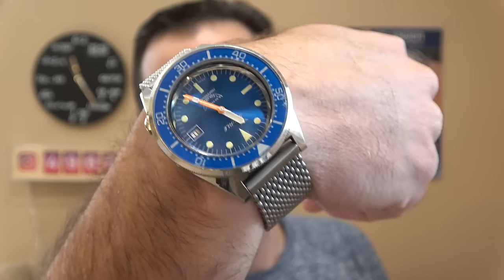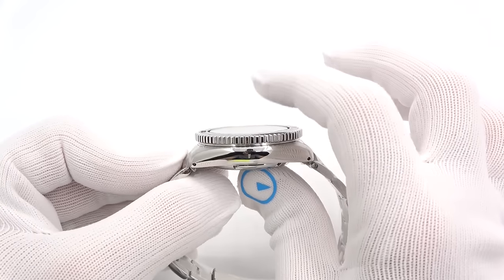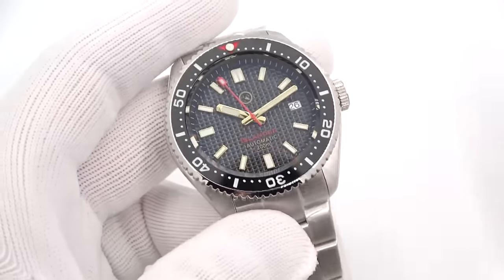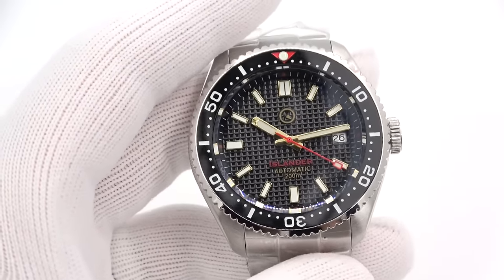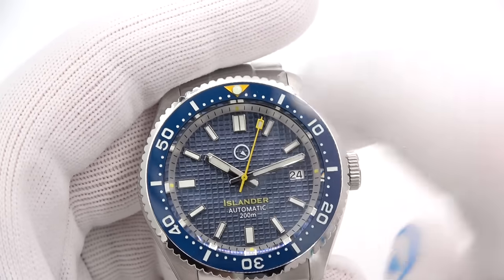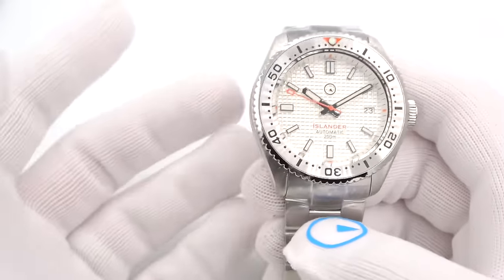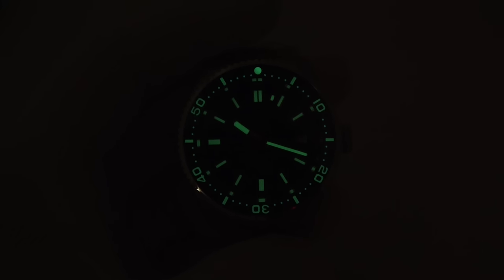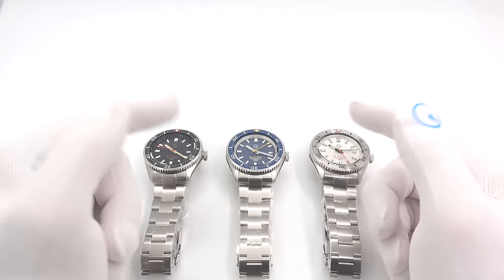The new guy designed these - Ryan's Waffle Dial Islanders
I think you're gonna love these! We have 3 newly designed Waffle dial Islanders. They have the familiar case shape of the iconic SKX007, but with a 300 crown position, no crown guards, and an extra large crown.

All three have just a splash of color accent, and it truly makes each design pop. These are also the first models to feature the text "Islander" spelled out.

As usual, each has a scratch resistant sapphire crystal, hand winding and hacking automatic movement, solid bracelet sized with screws (and solid endlinks) and drilled lugs for easy strap changes.

Come take a look! You're gonna love them!